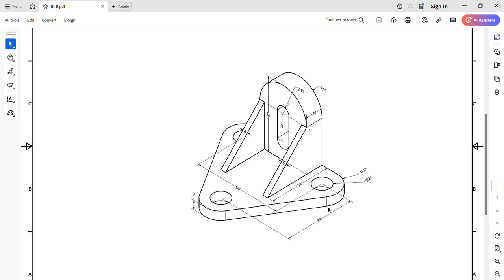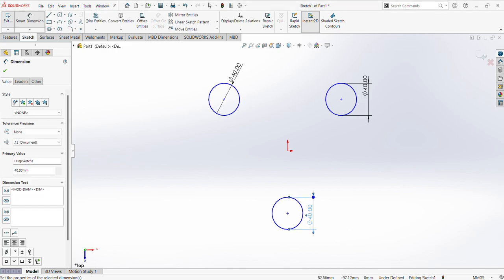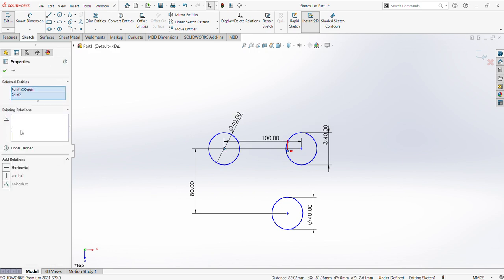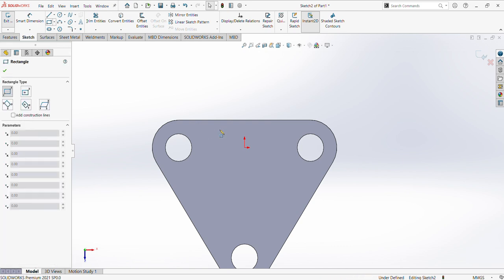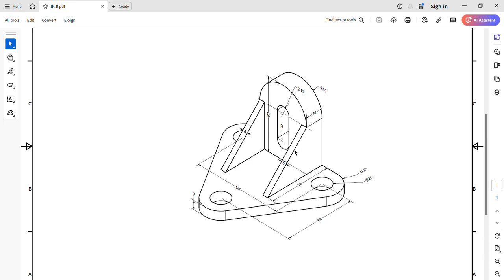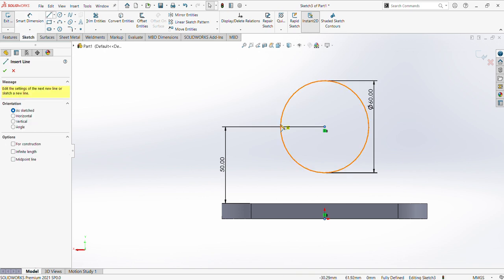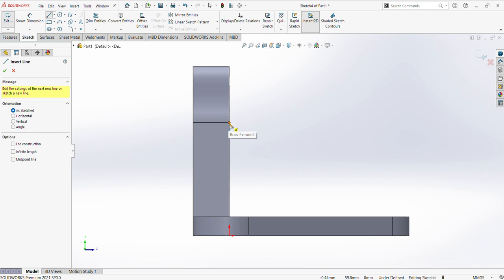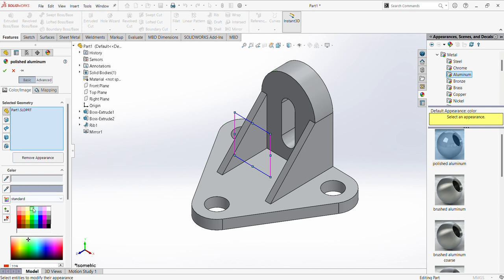Ultimate Guide to SolidWorks 3D Modeling for Engineers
"Unlock the full potential of SolidWorks with this Master SolidWorks 3D Modeling - Example 74 tutorial, designed specifically for mechanical engineers! In this step-by-step guide, you'll learn advanced techniques for precise 3D modeling, tips for improving your design workflow, and how to create complex parts efficiently. Perfect for engineers looking to enhance their SolidWorks expertise. Whether you're a beginner or a seasoned user, this tutorial will help you master essential skills. Don't miss out-start modeling like a pro today!"

This description emphasizes the value for both beginners and advanced users, while highlighting the tutorial's focus on mechanical engineering.